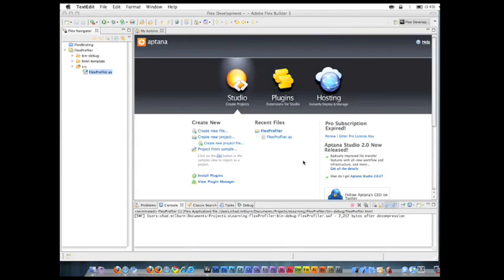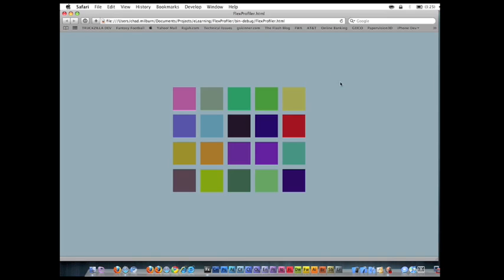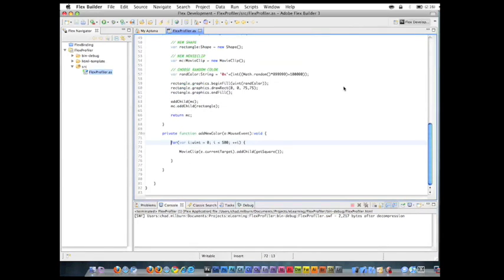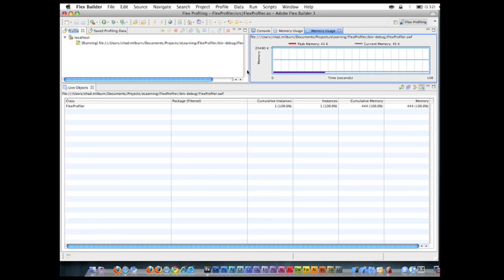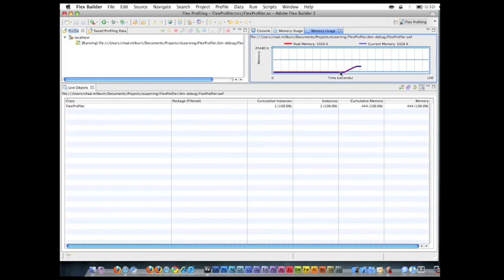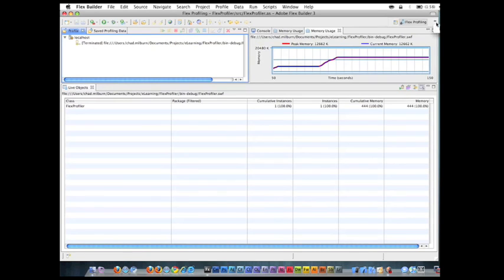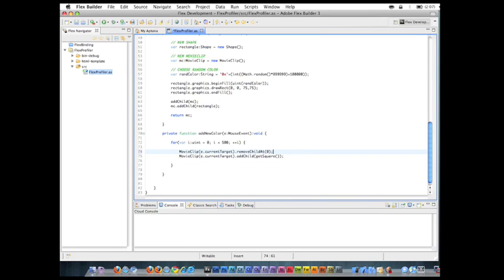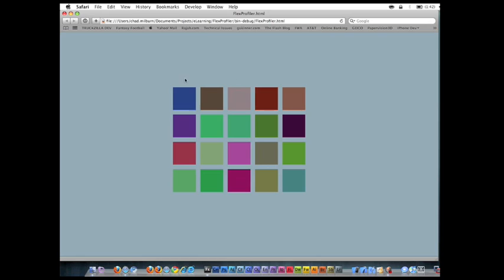Flex Builder Profile Tool Introduction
This tutorial demos the Flex Builder 'Profile' tool. I use a simple Flash file to showcase how to effectively manage and increase a swf's performance with Flex Builder.